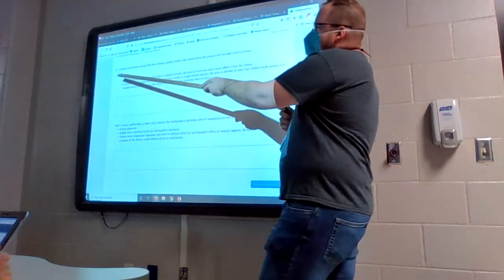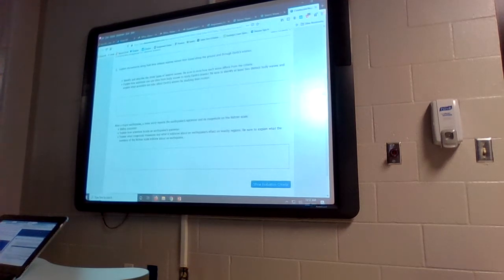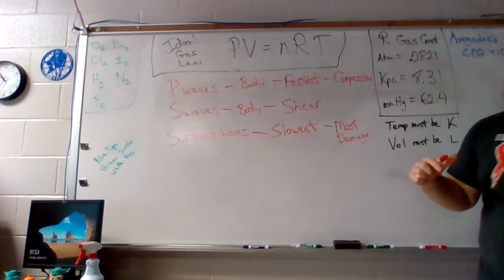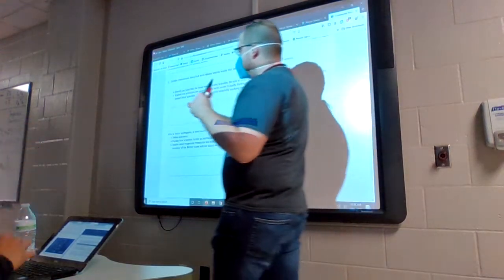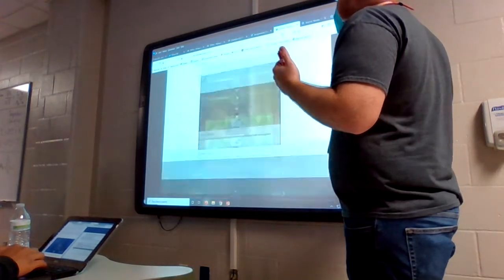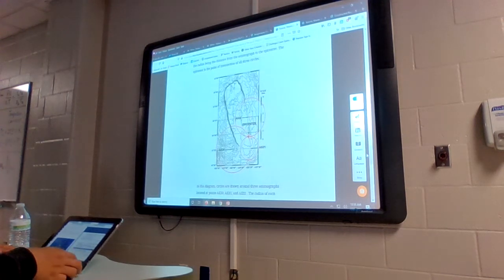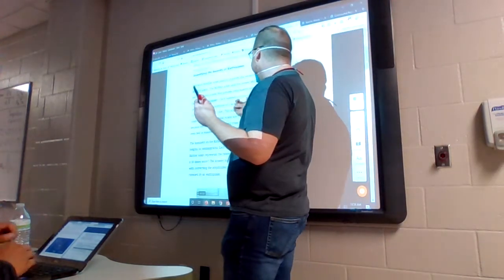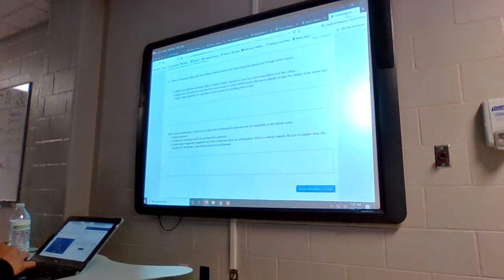Week 4 (5th) - Tuesday Assignments - ConstResp and Practice Assess for Seismic Waves